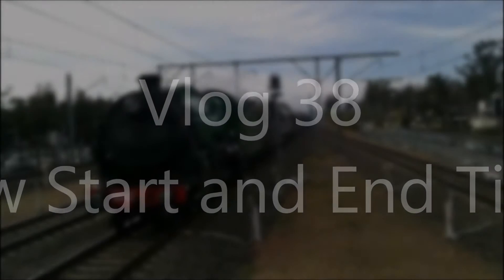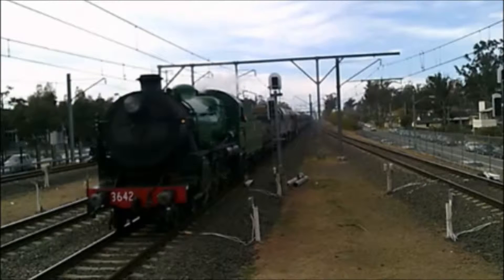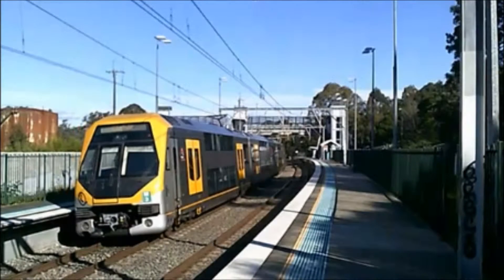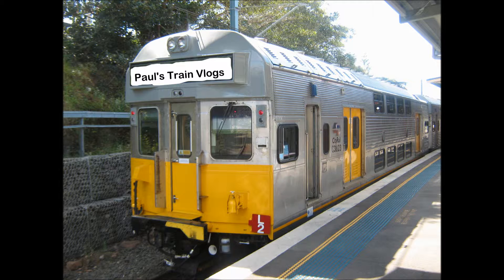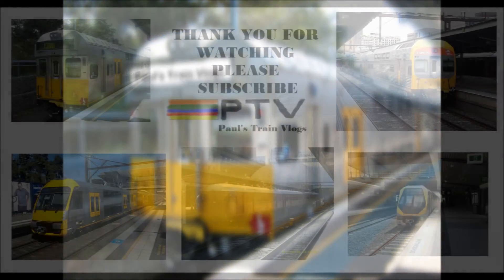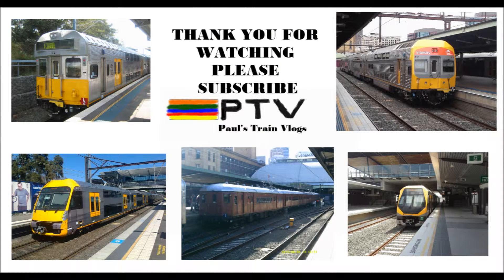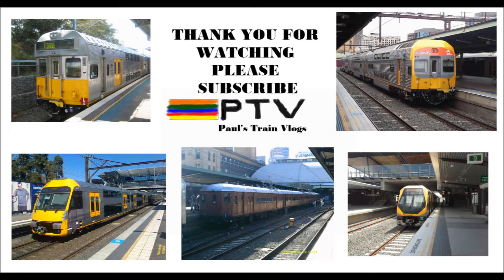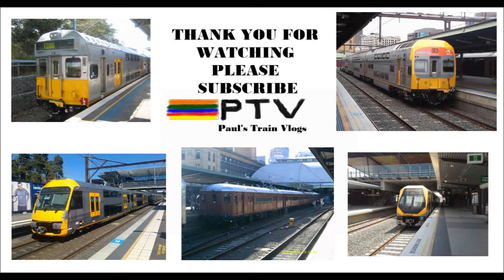Paul's Train Vlog 38: New Titles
Vlog 38

New Titles

What do you think about the new opening and closing titles?